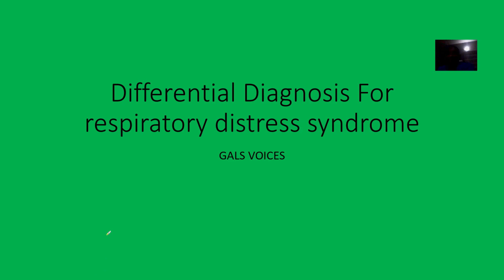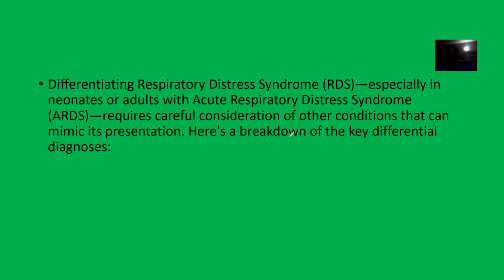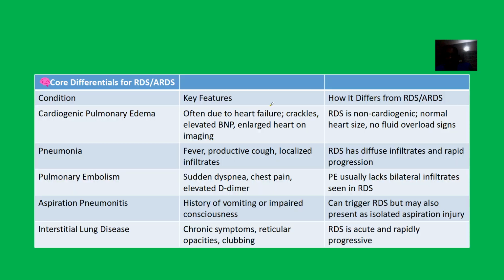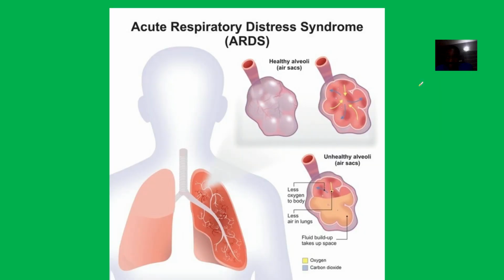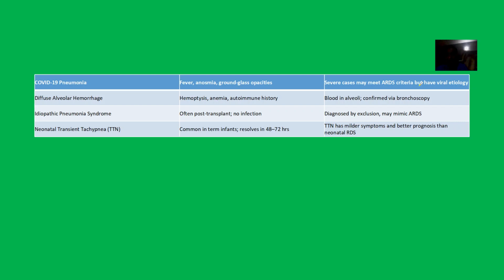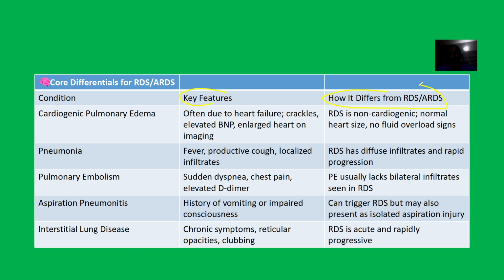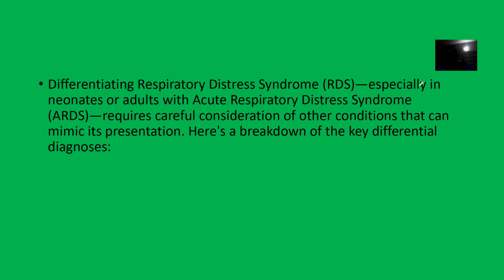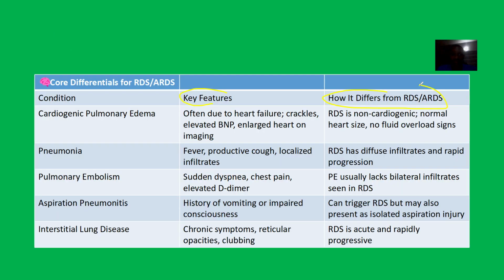Differential Diagnosis For respiratory distress syndrome What else could it be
Differential diagnosis for Respiratory Distress Syndrome (RDS) involves identifying other conditions that can mimic its presentation—especially those causing hypoxemia, respiratory failure, and bilateral infiltrates on chest imaging. Here's a structured overview for both Neonatal RDS (NRDS) and Acute RDS (ARDS):

👶 Differential Diagnosis for Neonatal RDS
Conditions to Consider
Transient tachypnea of the newborn (TTN): Common in term infants; resolves within 72 hours.

Neonatal pneumonia: May present similarly but often includes fever and infection markers.

Meconium aspiration syndrome: Seen in term/post-term infants with meconium-stained amniotic fluid.

Pulmonary hypoplasia: Underdeveloped lungs due to congenital anomalies or oligohydramnios.

Congenital heart disease: Cyanosis and respiratory distress due to structural defects.

Persistent pulmonary hypertension of the newborn (PPHN): Right-to-left shunting and hypoxemia.

🫁 Differential Diagnosis for Acute RDS
ARDS must be distinguished from other causes of non-cardiogenic pulmonary edema and diffuse lung infiltrates:

🔍 Infectious & Inflammatory
Severe pneumonia (bacterial, viral, fungal)

COVID-19

Aspiration pneumonitis

Acute eosinophilic pneumonia

Hypersensitivity pneumonitis

🩸 Vascular & Hemorrhagic
Pulmonary hemorrhage

Goodpasture syndrome

Fat embolism syndrome

Transfusion-related acute lung injury (TRALI)

🫀 Cardiac & Edema-related
Cardiogenic pulmonary edema (due to heart failure)

Neurogenic pulmonary edema

Acute interstitial pneumonitis (Hamman-Rich syndrome)

🧪 Toxic & Drug-related
Drug reactions (e.g., chemotherapy, opioids)

Radiation pneumonitis

Salicylate toxicity

🧬 Other Systemic Conditions
Septic shock

Tumor lysis syndrome

Mechanical ventilation complications

Multiple organ dysfunction syndrome (MODS)